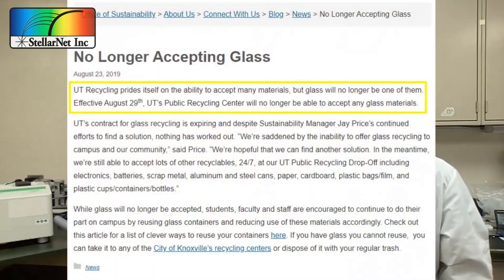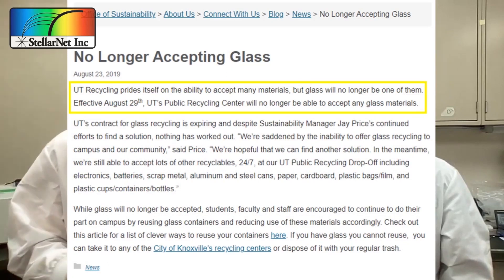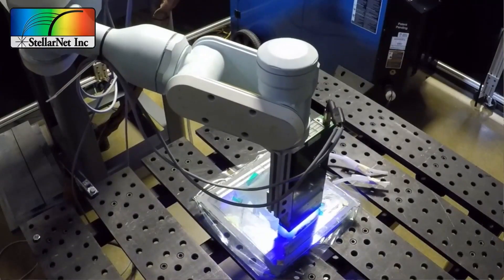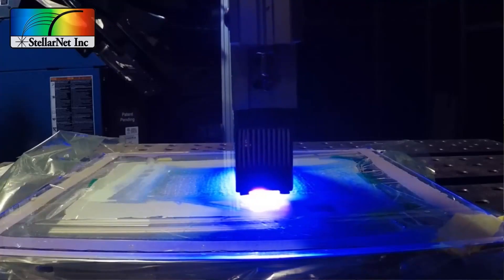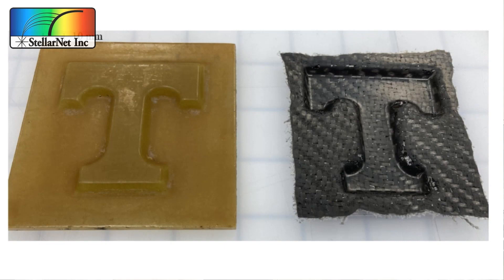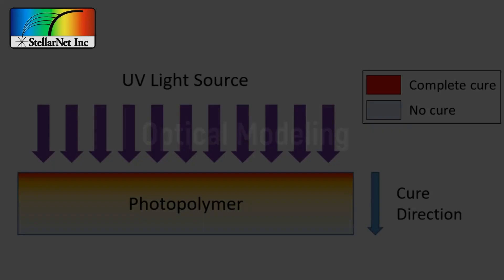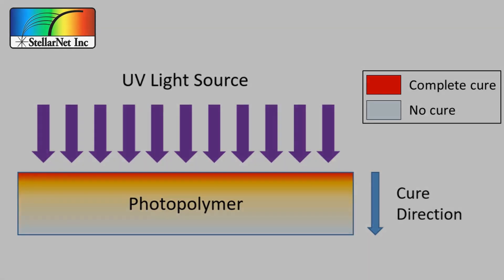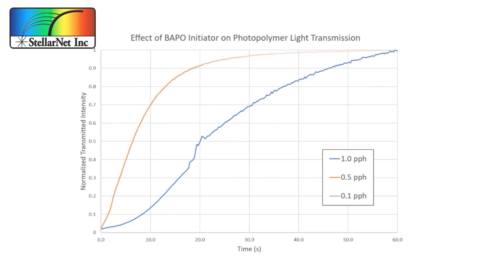Spectroscopy Application Challenge Winner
Congratulations to Alex Stiles and Dustin Gilmer from the University of Tennessee for their winning spectroscopy application: 3D Printing and UV Curing for Recycling.

Their 3D printer concept combines finely crushed glass with UV-curing photopolymers to print parts similar in strength and structure to a quartz countertop, but with a nearly infinite variety in geometry.  Once the printer is fully realized, we will be targeting applications in molds and tooling for the manufacturing sector, as well as architectural applications up to the scale of a house.